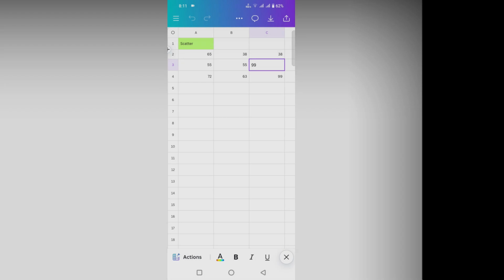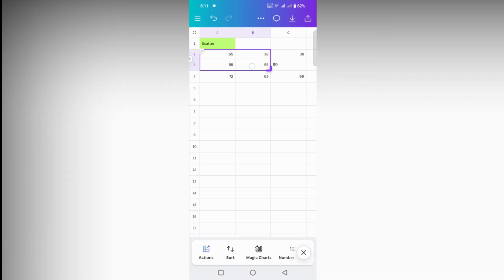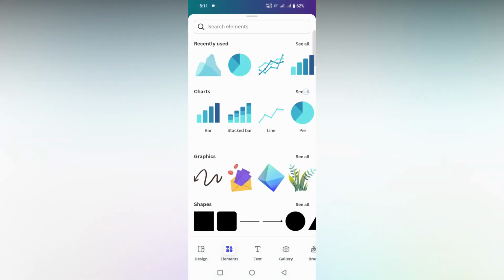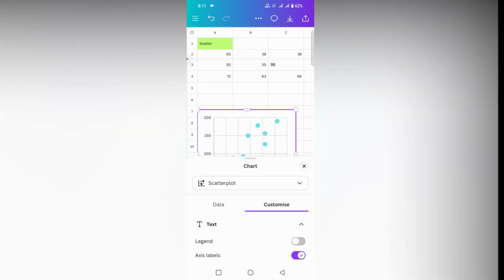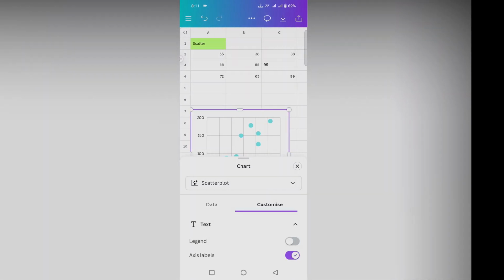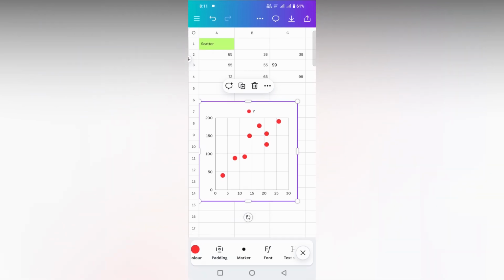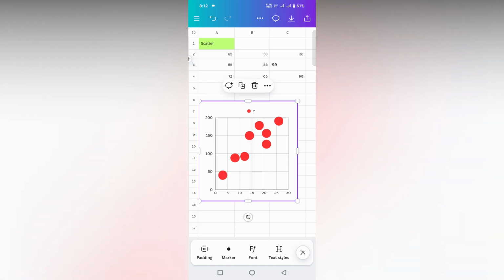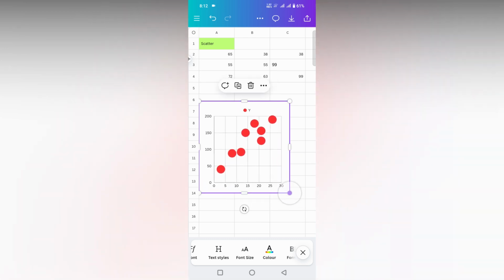How to insert scatter chart on canva sheets mobile